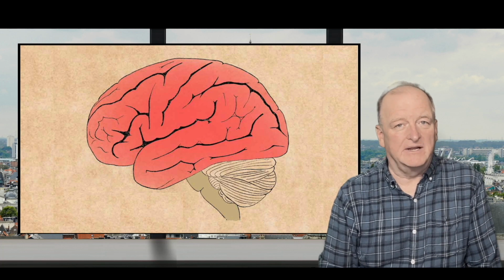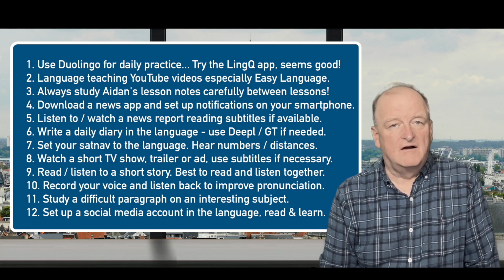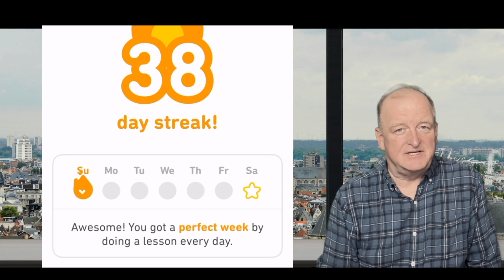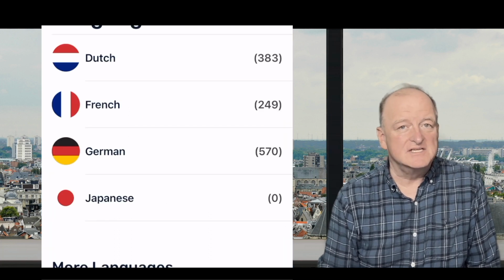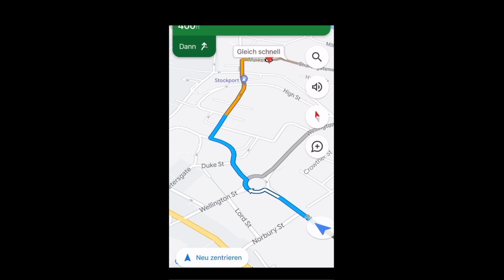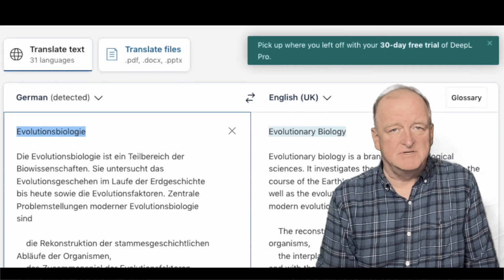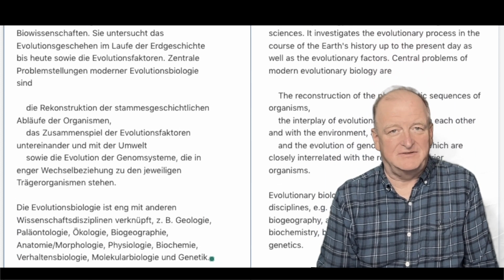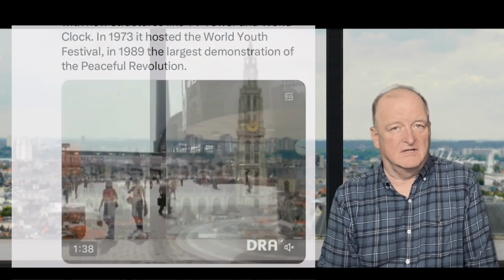12 ideas for things you can do on your smartphone every day to learn a language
To learn a language effectively, you need a constant stream of new, interesting material at the right level. Ideally, it would be both audio and reading or even video, but just the written medium can provide you with a lot of input opportunities. Nowadays there is much more available than texts in a coursebook